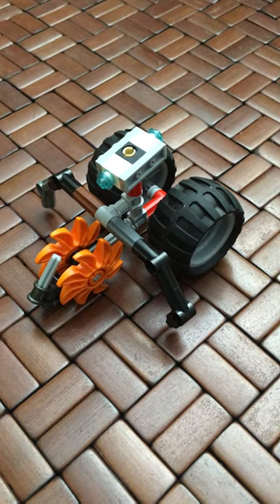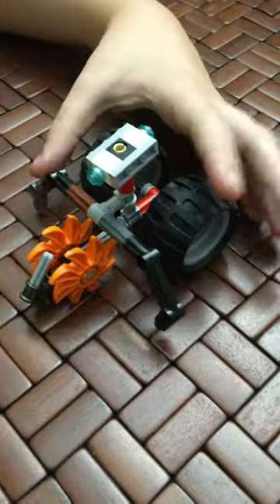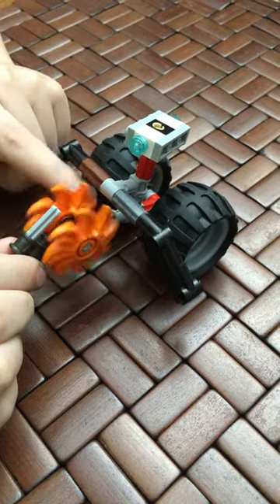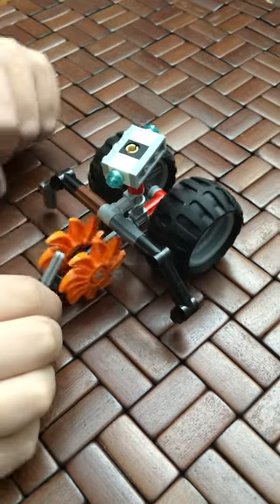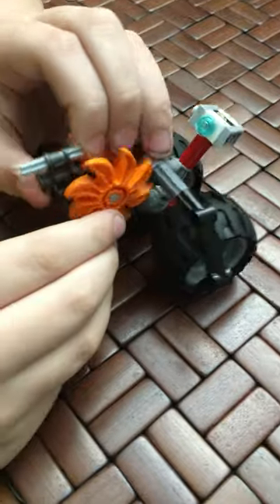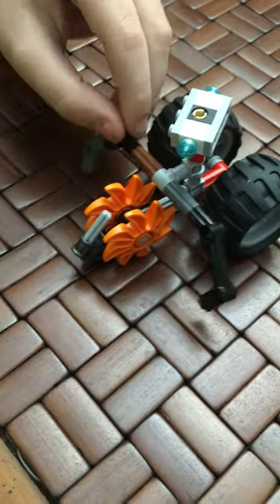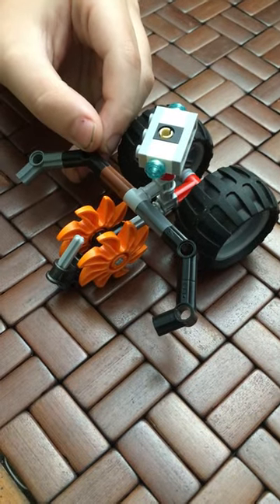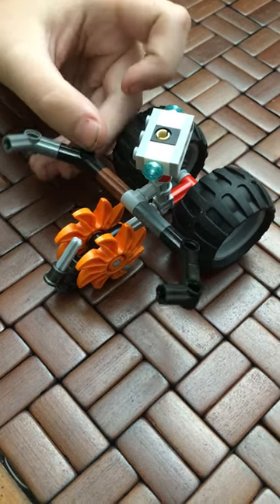Lego Plow Droid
Trey's first video, the Lego Plow Droid.  Inspired by Star Wars.